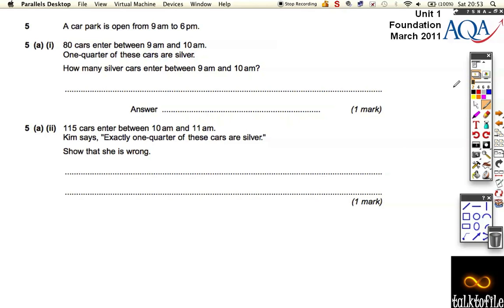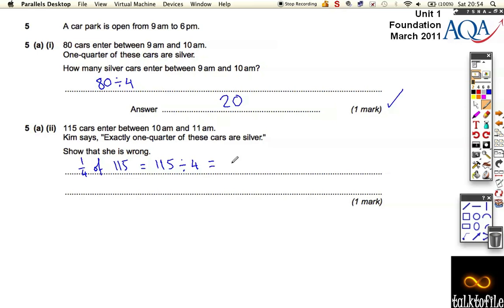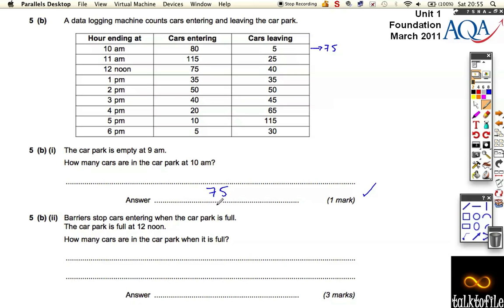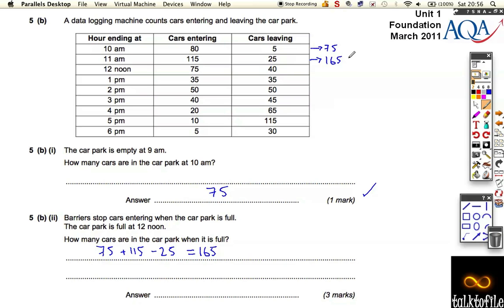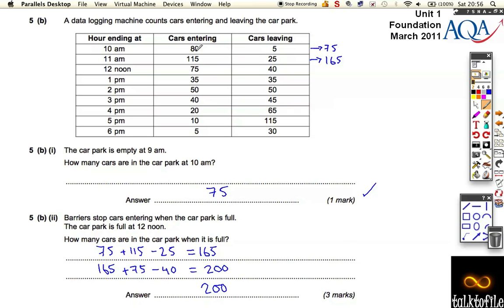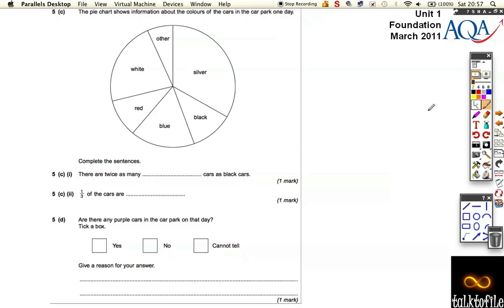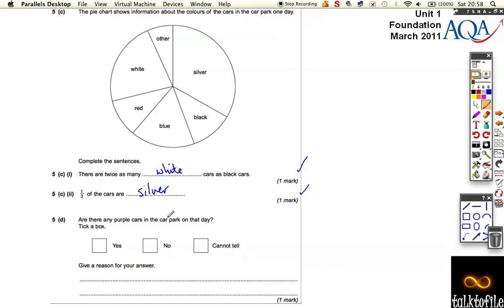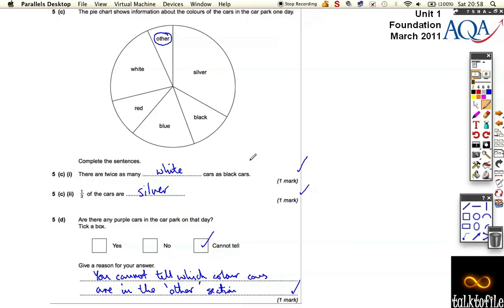Unit1(F)_AQA_Mar2011_Q5.m4v